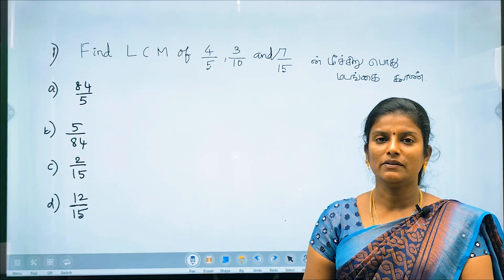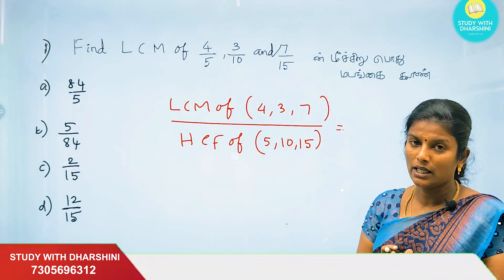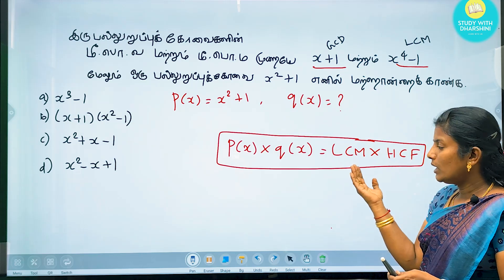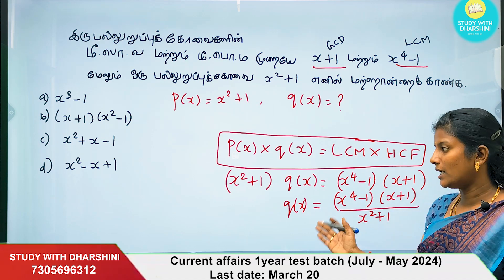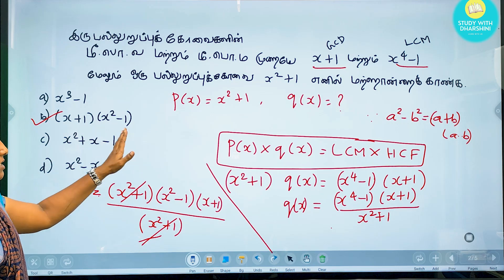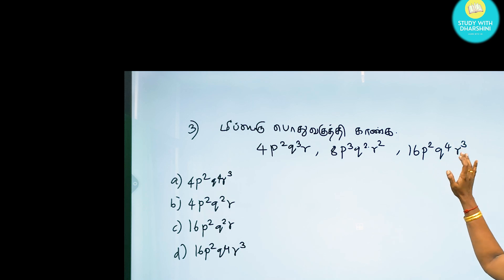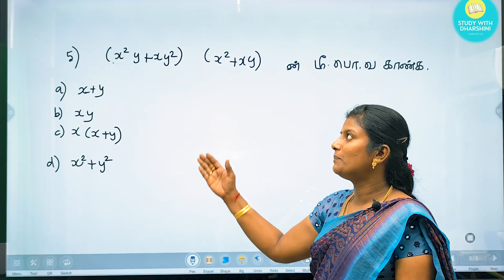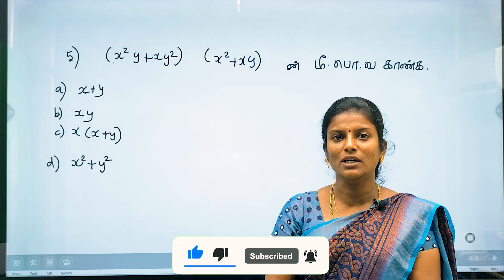LCM & HCF | மீசிம & மீபொவ | TNPSC Maths Previous Year Questions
LCM & HCF | TNPSC Maths Previous Year Questions

Upcoming Test Batches.

📚 Maths Test Batch : Last date : Mar 16
        ✓ Fees : ₹200

📚 Group 4&2 Whole Test Batch : March 6
        ✓ Fees : ₹850

📚 Science Test batch: Last Date: Mar 7
        ✓ Fees : ₹200

📚Tamil Test batch: Last Date: March 10
        ✓ Fees : ₹250

📚 GK test batch: March 13
        ✓ Fees : ₹200

📚 Current affairs 1year test batch (July - May 2024) - Last date: March 20
✓ Fees : ₹250    (test batch
✓ Fees : ₹550    (Test batch with MonthlyCA pdf)

குறிப்பு : Tamil+ GK - ₹650
                  Maths + Science - ₹300
            Tamil + Gk + Maths + Science - ₹850

💰Google pay/ Phonepe no: 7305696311
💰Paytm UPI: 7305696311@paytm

🎯payment details.
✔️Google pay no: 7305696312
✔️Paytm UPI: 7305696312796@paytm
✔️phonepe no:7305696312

காலை 9.00am முதல் மாலை 5.00pm இந்த நேரத்தில் மட்டும் call செய்யவும்.